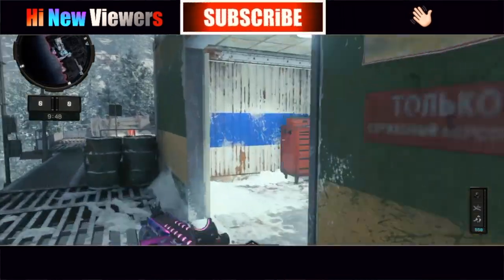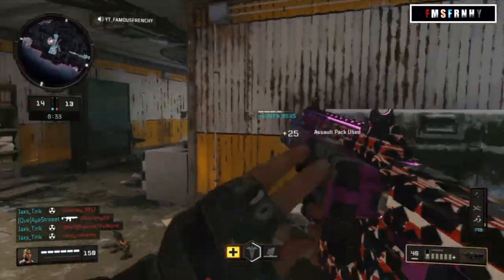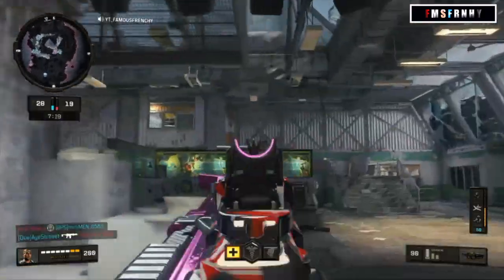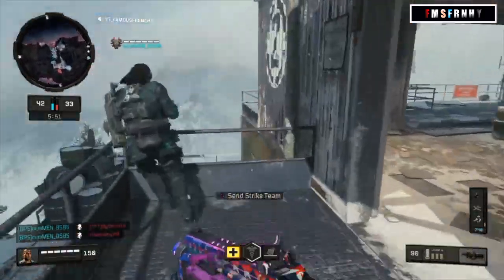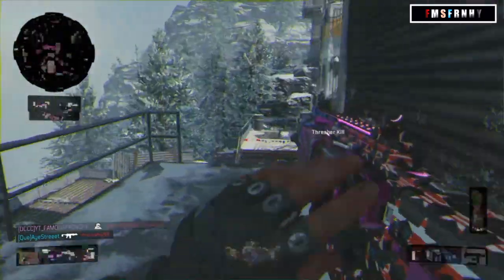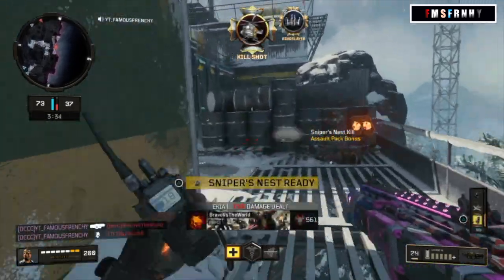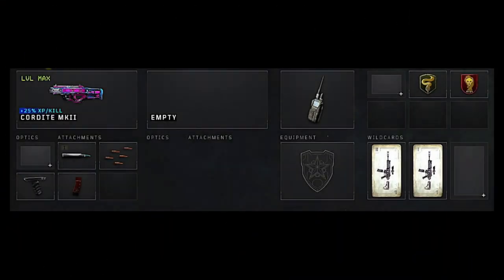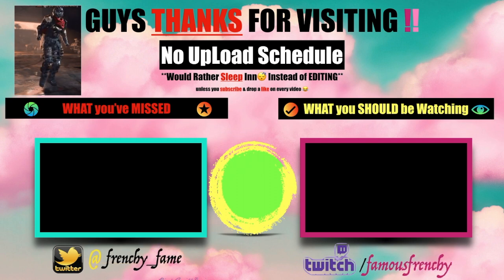[ COD BO4 CORDITE MK2 ] THIS SET UP WONT DISAPPOINT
[ BO4 COD ]  Call Of Duty Black Ops 4 THIS is the DLC / MK2 / Weapon version of it GamePlay in vid - Enjoy the Clip / Killz, ya boi famousfrenchy =)
YT_FAMOUSFRENCHY XD
( YOU Do Not Have to Tip, However iT is Greatly Much Appreciated 😃As a Content Creator )
EDITING SOFTWEAR
CAPTURCARDS 4k
CAM
PC
📌( No YT / Sponsors or Ads Funds, are Engaged in this Channel )
Your More than Welcome to watch me [ LivE🔴 ]on Twitch
👉🏻👉🏻 If you wanna Help Out Please let me know by:

🔵 Watching Older Videos
🔄 Sharing Videos
🖥 Watching Entire Videos
📥 Shoot me a Comment i will Reply 📤